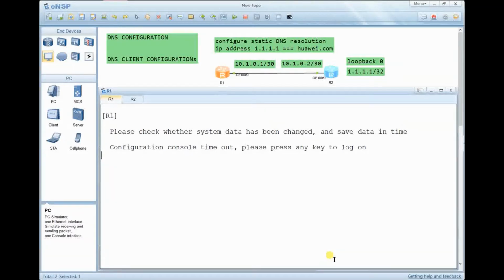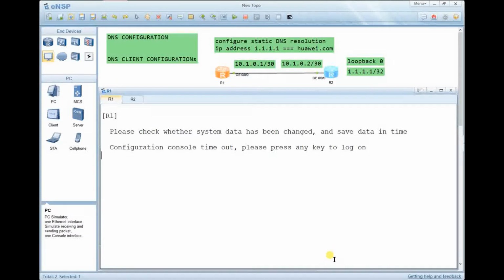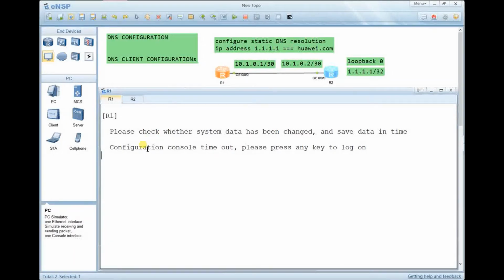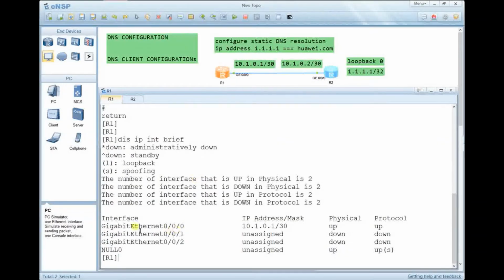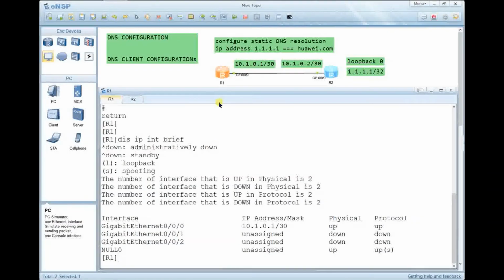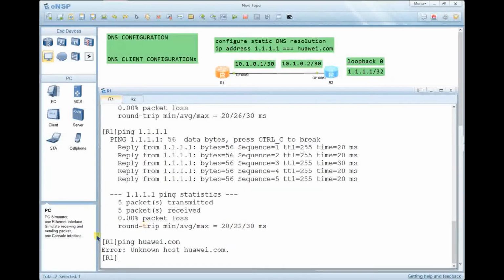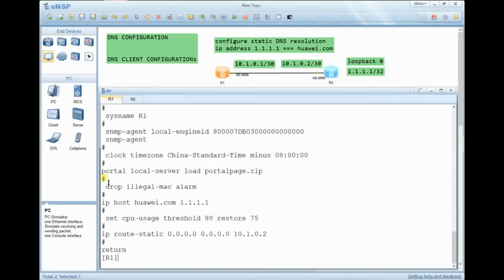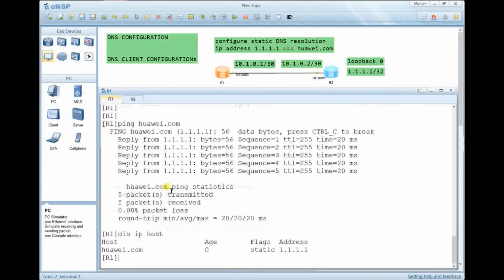static DNS resolution Huawei (eNSP)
Domain name system used to convert domain names to the corresponding IP addresses
The video shows static DNS resolution Configurations and basic concepts